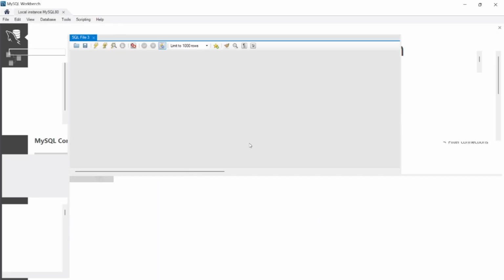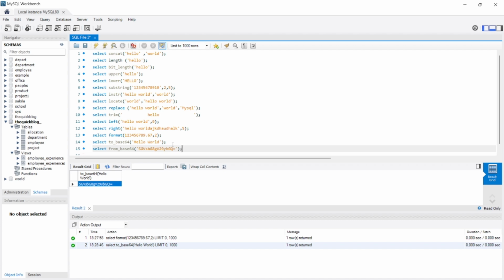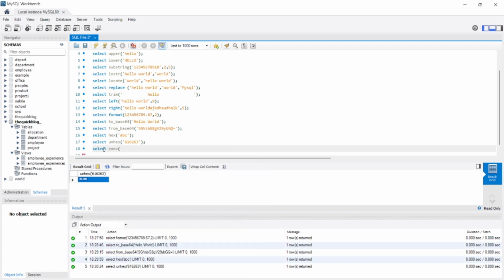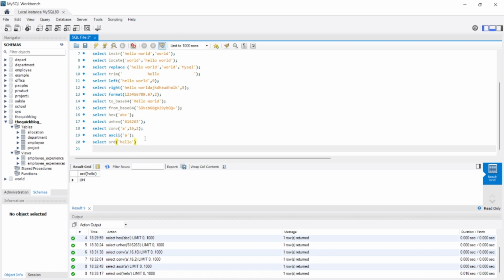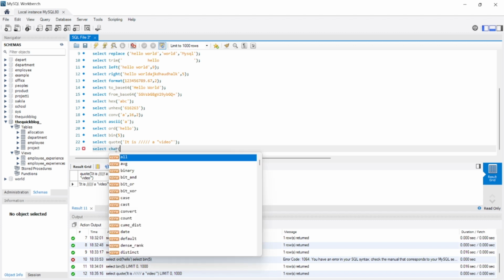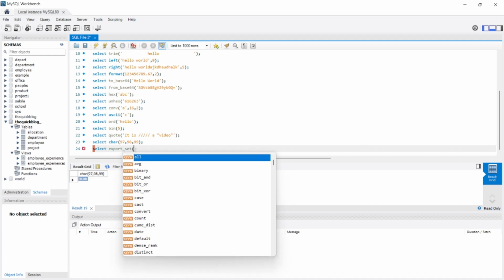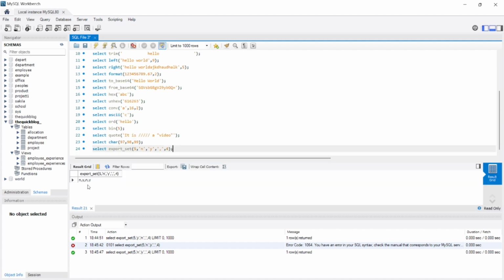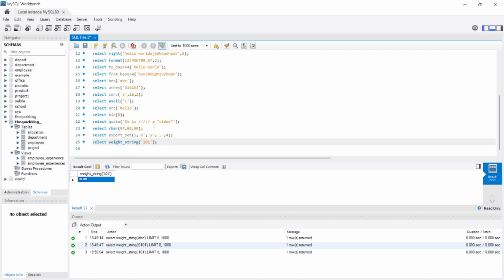MySQL 18: SQL string function - Part II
This is the second part of String functions. In the last video, we learned 12 different string functions and in this video, we will learn about the important SQL string functions.  String functions allow users to manipulate string data in various ways and include tasks like formatting text, extracting substrings, and searching for specific patterns within a string. If you want to ace your SQL skill knowing about string manipulation is important.